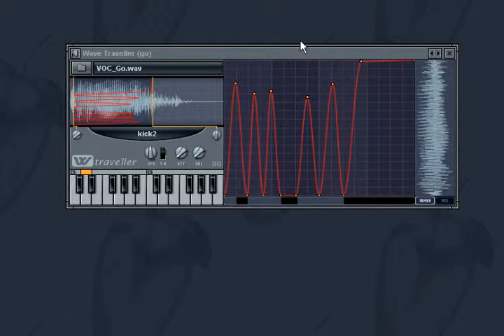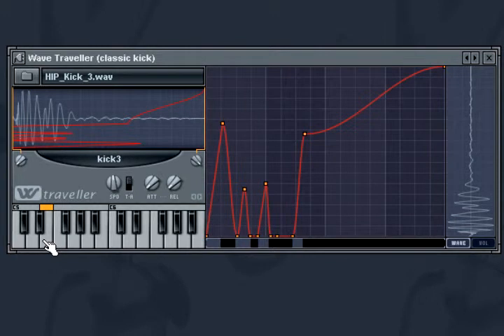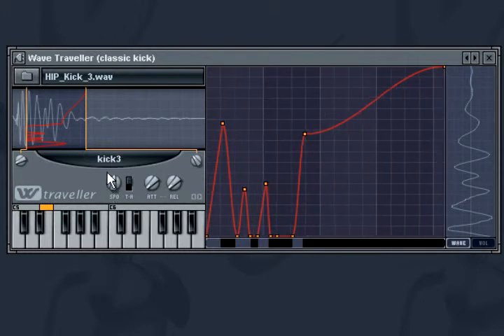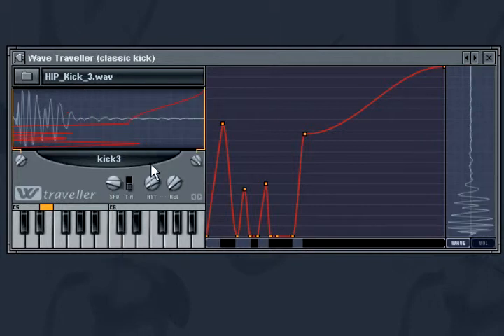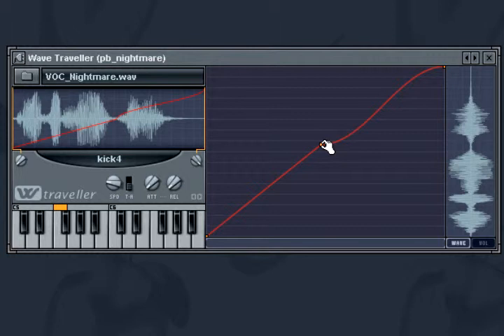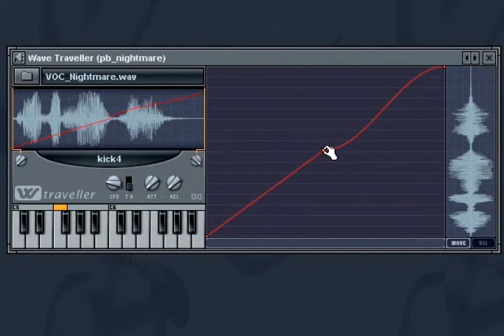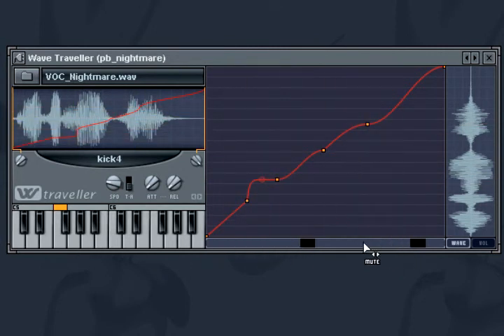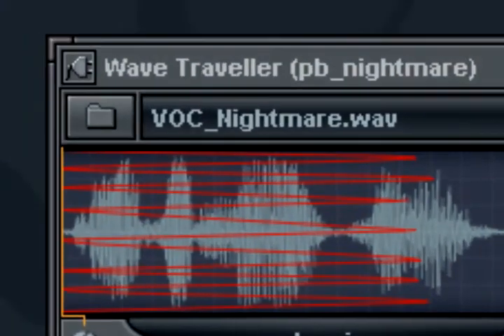FL Studio Using Wave Traveller